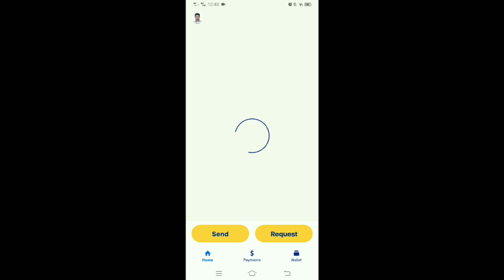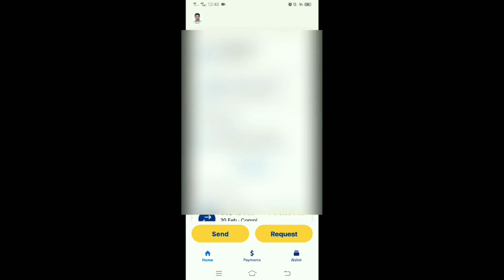Changing Paypal Business Account to Personal Account | How to Switch Paypal Account (2023)